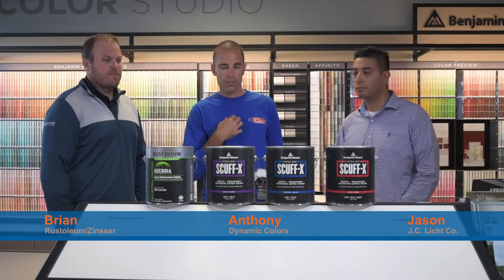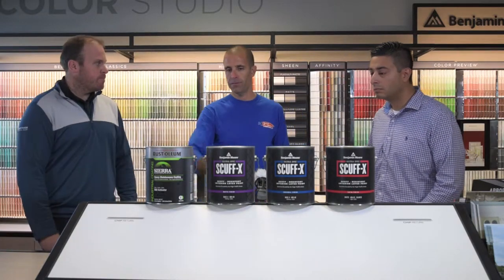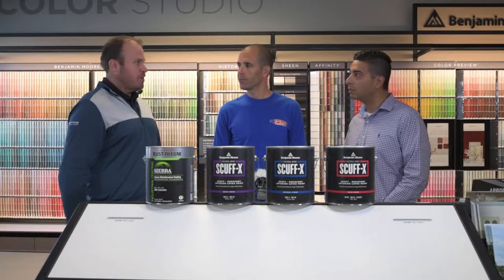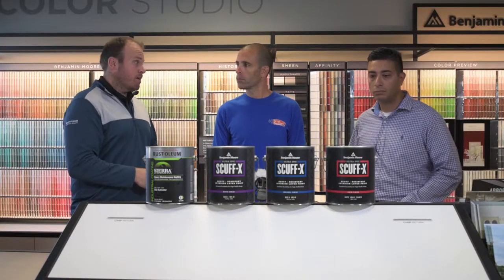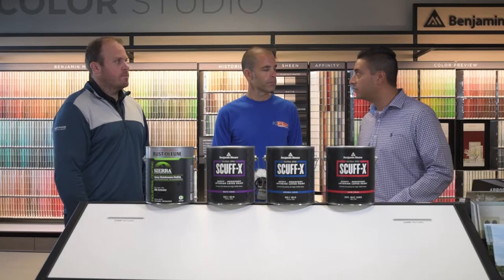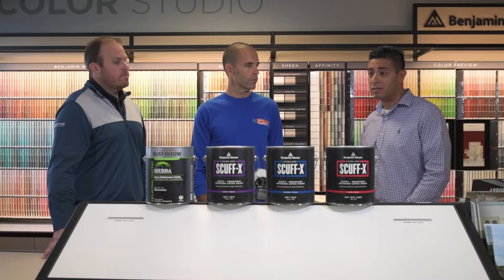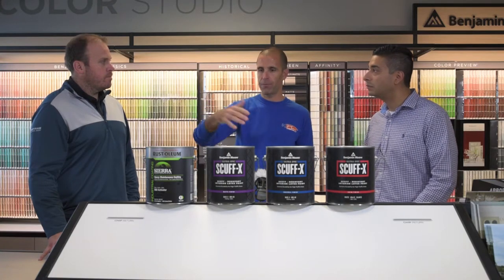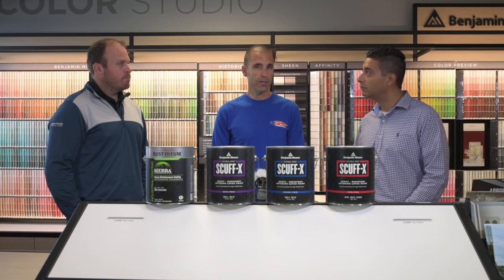Benjamin Moore ScuffX Paint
The Scuff-X line of paints is​ engineered to resist scuffs or marks. Learn more about where it would be best to use Benjamin Moore's ScuffX line of paints.